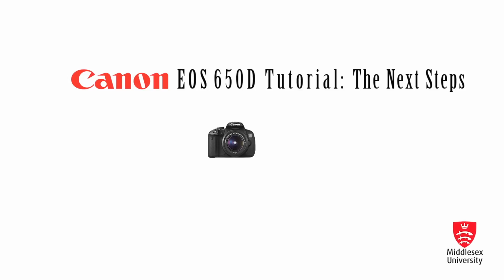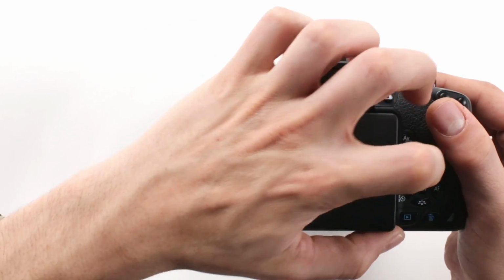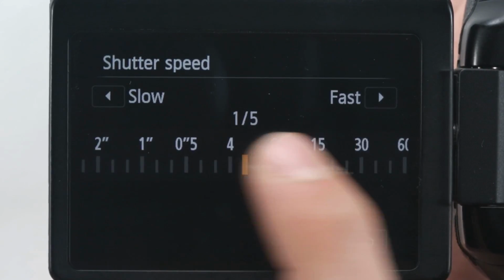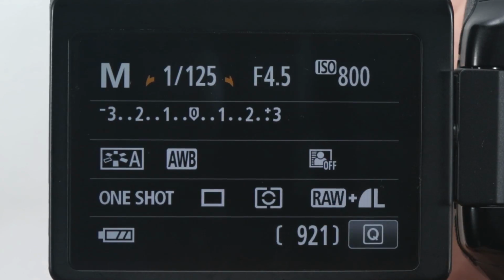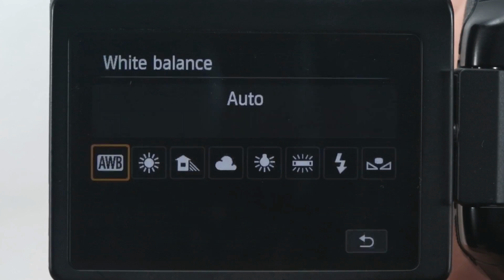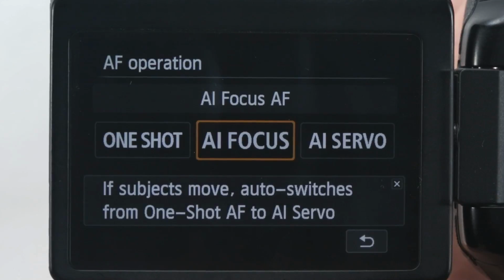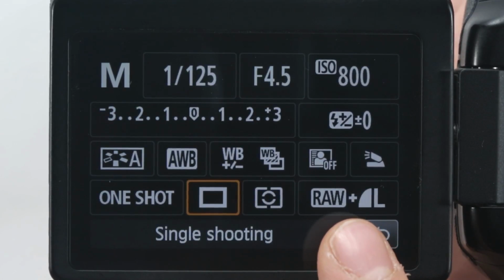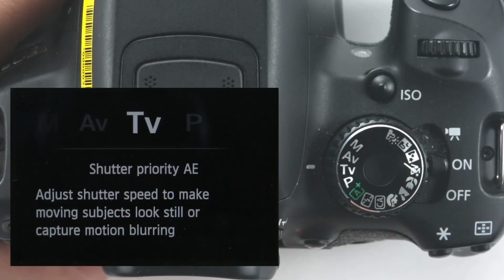650D The Next Steps